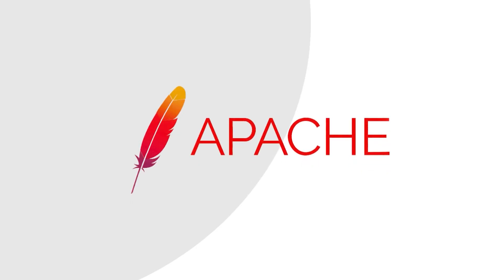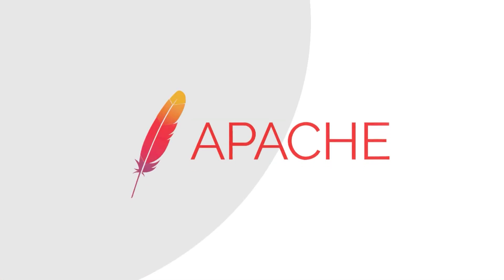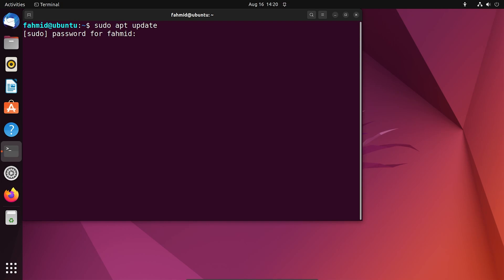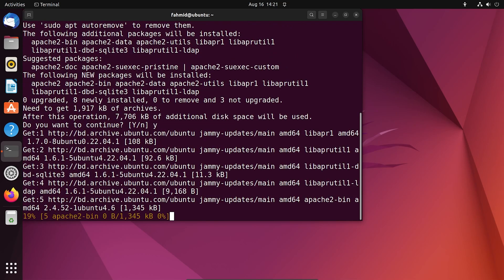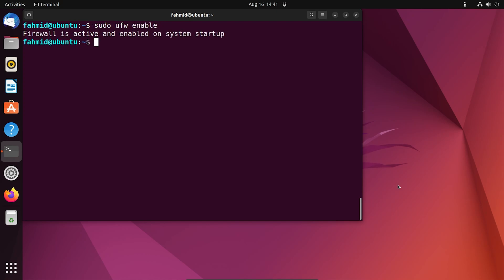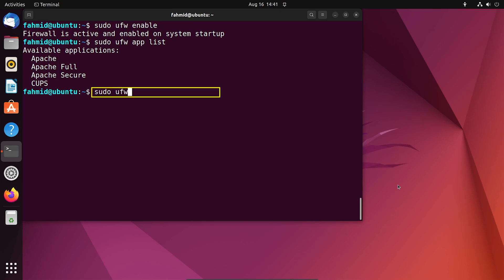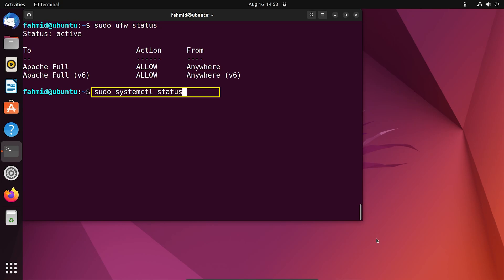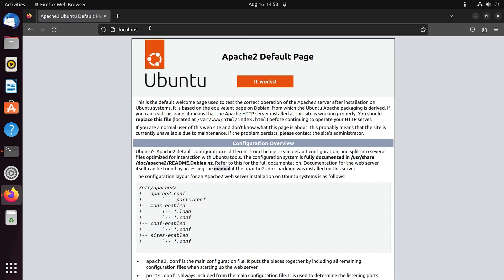How to Install Apache Web Server on Ubuntu 22.04 LTS | LinuxSimply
Having a hard time hosting websites and web applications? This tutorial guides you on how to install Apache web server, a popular web server for hosting websites and applications, on Ubuntu 22.04 LTS.

Apache HTTP Server, often referred to simply as Apache, is a robust and versatile web server software renowned for its stability, security, and performance. As an open-source solution, Apache is freely available and has been a cornerstone of the internet for decades. Its key features include modular architecture, cross-platform nature, configuration flexibility, reverse proxy server and so on.

This step-by-step tutorial ensures smooth installation of Apache server on your Ubuntu system. Whether you are a web developer, system administrator, or IT professional, Apache remains a reliable choice for powering web applications and managing web server environments. Download and explore the vast capabilities of Apache to enhance your web hosting experience.

Instructor Details
Fahmid Bin Kibria

Editor Details
Reshma Raj

Commands used
1. sudo apt update
2. sudo apt install apache2
3. sudo ufw enable
4. sudo ufw app list
5. sudo ufw allow ‘Apache Full’
6. sudo ufw status
7. sudo systemctl status apache2